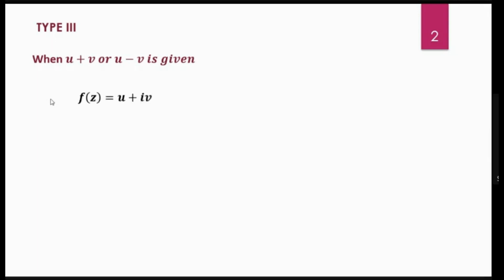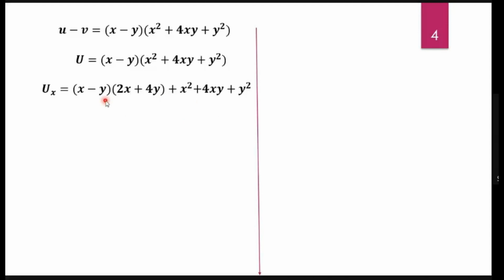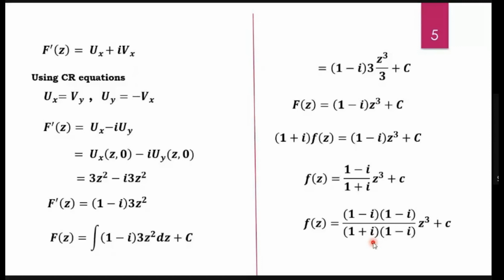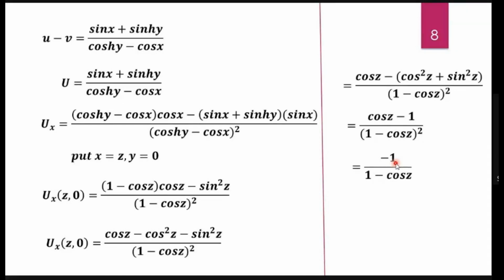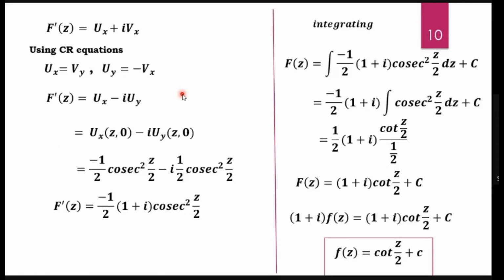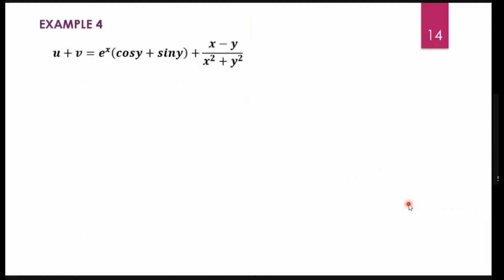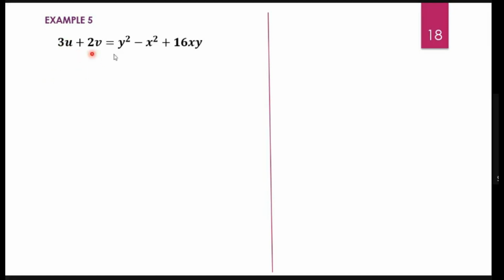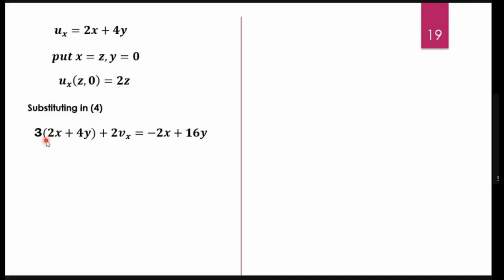Milne Thomson Method part 3